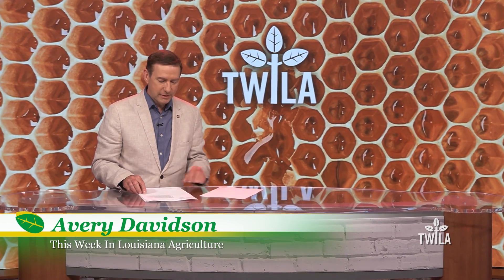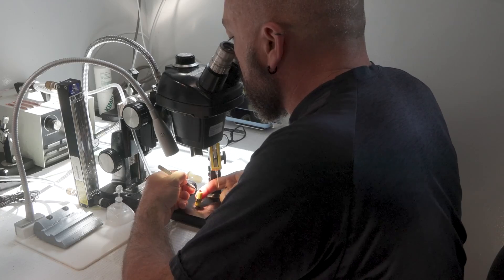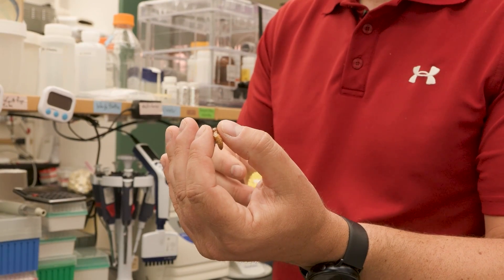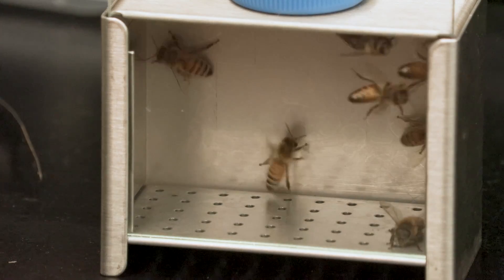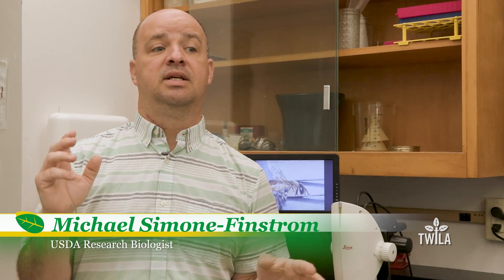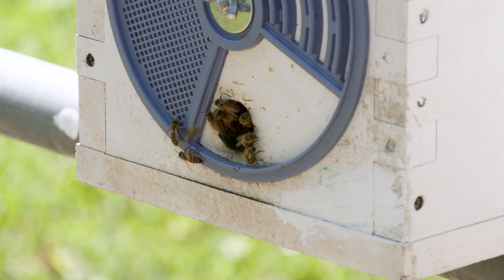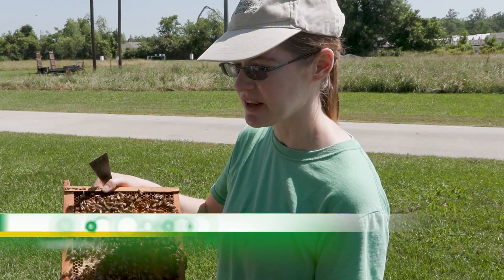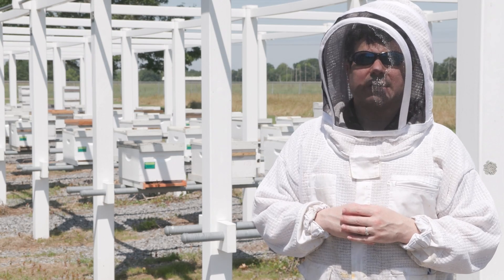USDA Honey Bee Lab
Every day, farmers work to feed the world. At the same time, bees and other pollinators are working to pollinate the plants farmers depend on. This week, TWILA’s Neil Melancon takes us to a Louisiana research facility that is leading the globe in the fight to save bees.